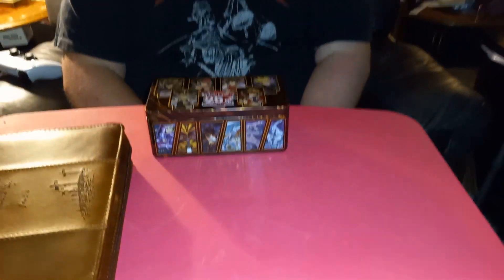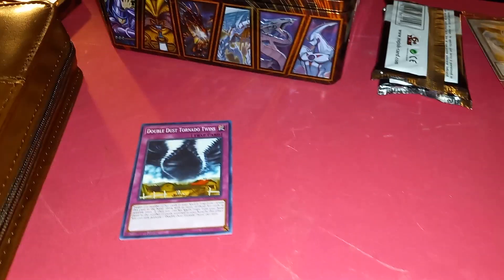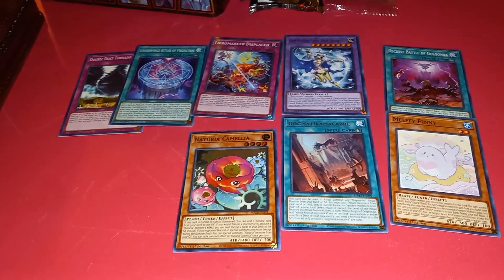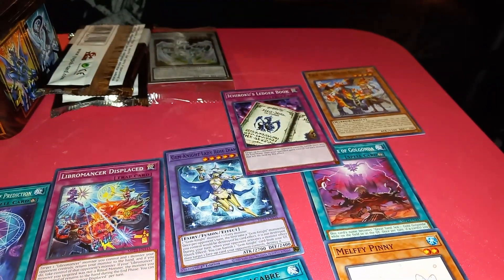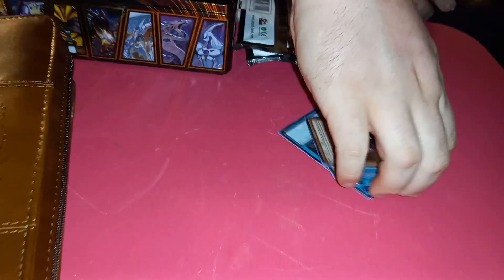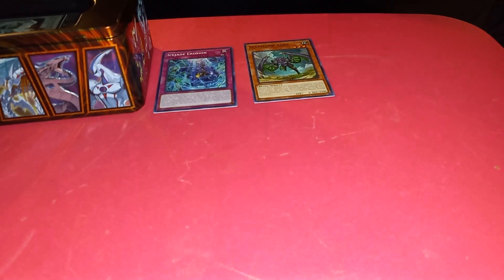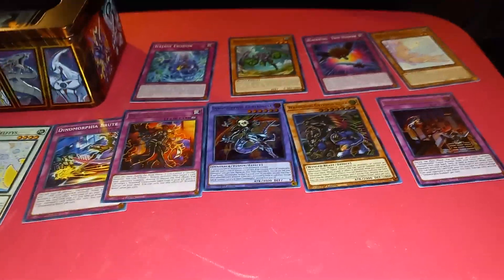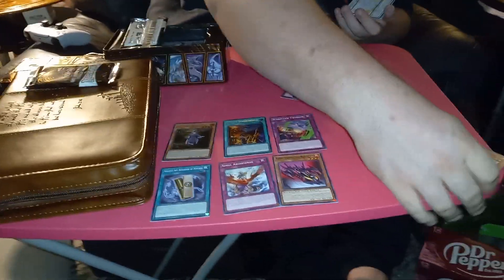Executioner 第六天魔王 Opens 25th Anniversary Tin: Dueling Heroes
A tin opening video recorded October 18, 2023